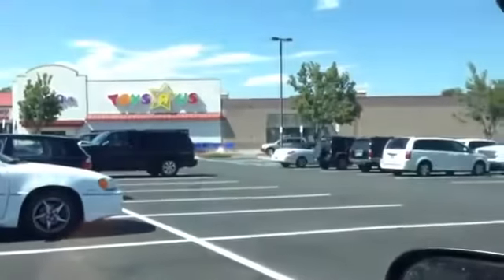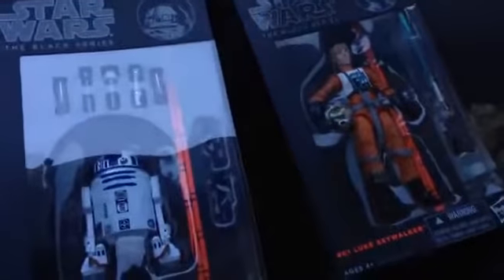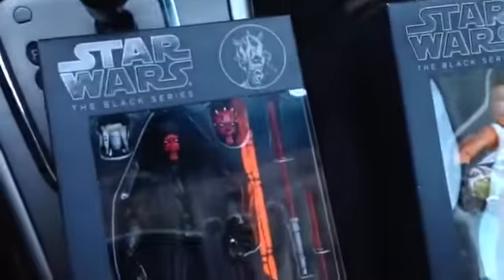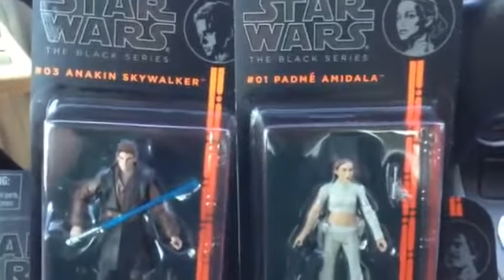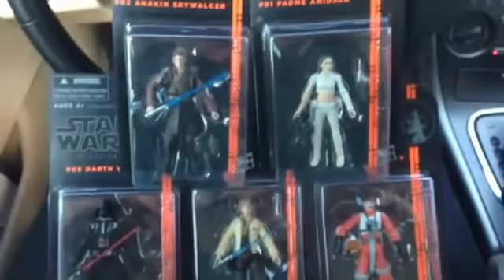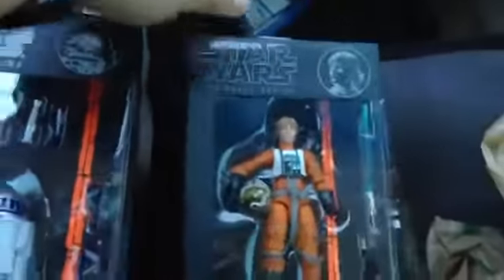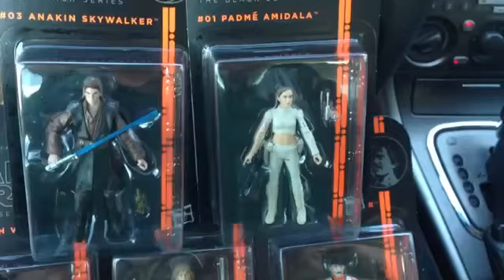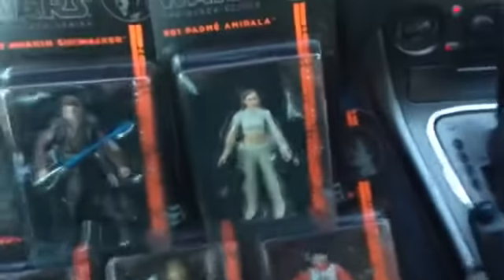Star Wars The Black Series Action Figure Haul!!!